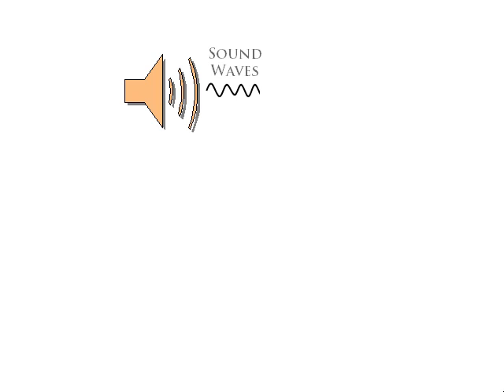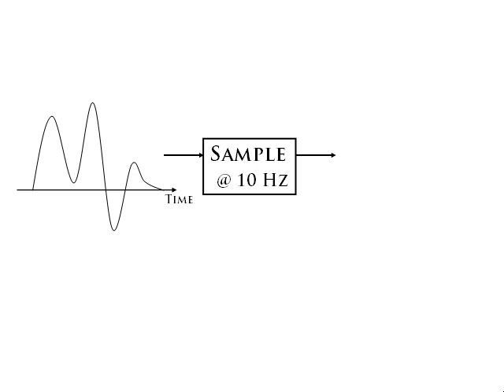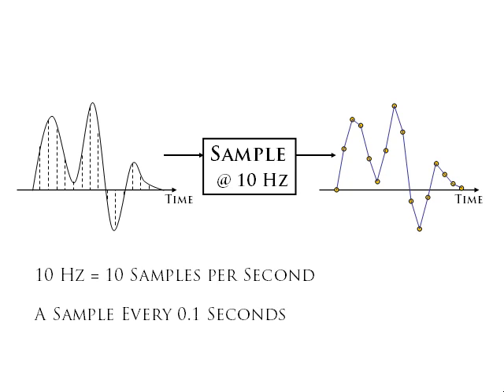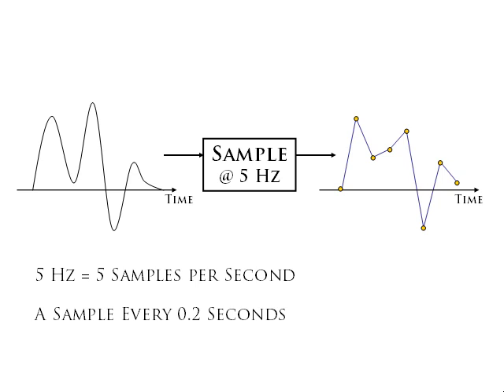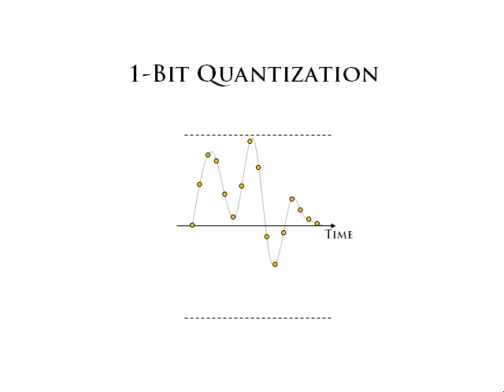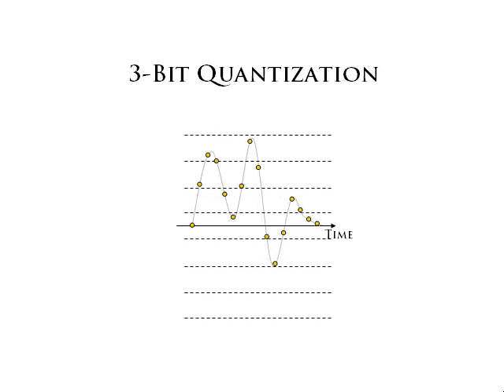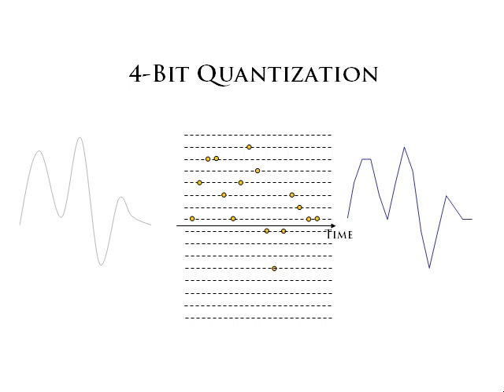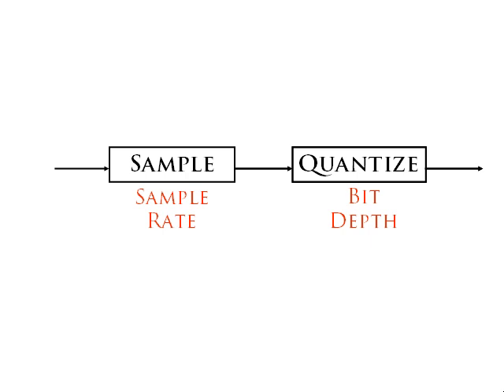Music Technology 101: Sampling Rate and Bit Depth Explained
In this short  video I will explain two widely used terms in music technology: sampling rate and bit depth. We'll also take a look at analog to digital conversion along the way.

What is an analog to digital converter? (ADC)

This is a small electronic unit inside your sound card which is responsible for converting the analog voltage measured by your microphone or other inputs into a series of binary numbers your machine can store and "understand". All data in your computer is in binary format, made out of 1s and 0s.

What is Sampling Rate?

Sampling rate determines how many points of a signal you acquire per unit time. It is usually measured in hertz, also abbreviated Hz, where 1 Hz = 1 point per second. Some other units you'll run into are:
1 kilohertz = 1 kHz = 1000 Hz
1 megahertz = 1 MHz = 1,000,000 Hz
1 gigahertz = 1 GHz = 1,000,000,000 Hz
1 terrahertz = 1 THz = 1,000,000,000,000 Hz
Of course, in audio only Hz and kHz are used, since those are the frequencies the human ear can hear. Higher frequencies are not encountered, although other non-audio digital electronics do use them.
For example, a sampling rate of 100 Hz means your ADC takes 100 points per second. Most audio cards operate at much higher sampling rates: 48 kHz, 96 kHz or even 192 kHz. This is related to a mathematical theorem called Nyquist's Theorem: the sampling rate of an ideal ADC should be at least twice the maximum frequency of your signal. Since our ears cannot hear above around 20-22 kHz - if they're really good! - sampling rates usually have to be at least around 40-44 kHz. Note that I said *ideal* ADC. Because of real-world non-ideal conditions, sampling rates are usually taken to be higher than twice the maximal frequency. This allows ADCs to deal better with their non-idealness.

Here's a pretty cool online hearing test, albeit not a very scientifically rigorous one, to help you determine the maximal frequency you can hear:

What is Bit Depth?

Sampling rate tells you HOW MANY points you acquire per second. Bit depth tells you HOW DETAILED is each point. In computer jargon, this means how many bits of information you use to represent each point using binary numbers. Think of bit depth as putting a vertical ruler on your sound wave and rounding up each value to the nearest point on the ruler. The higher the bit-depth, the finer (smaller) the distance between the points. You can read about bit depth in more depth (pun intended) on Wikipedia:

I have many other music and audio video lessons on Youtube which I invite you to check out (although it IS skewed in favor of playing the piano). Some examples:

Other People's Videos

There are quite a few good online video lessons discussing sampling rates, bit depth and analog to digital conversion. These are a bit more advanced than what shown here, but still worth checking out if you have the technical aspirations: